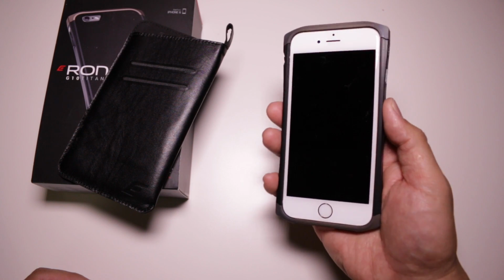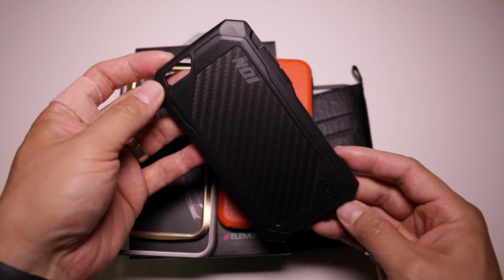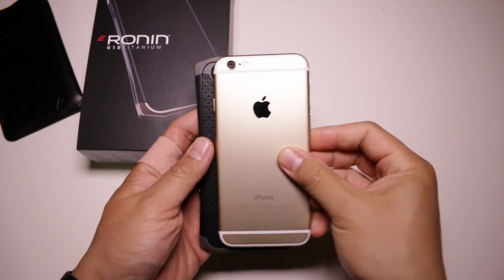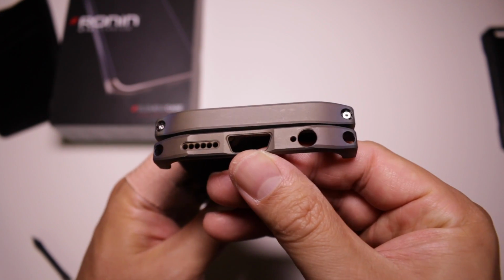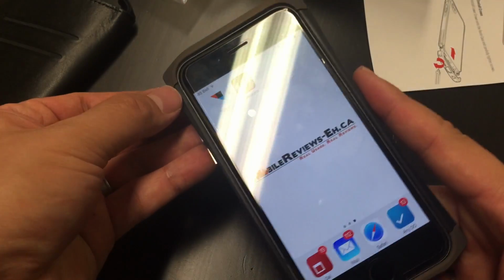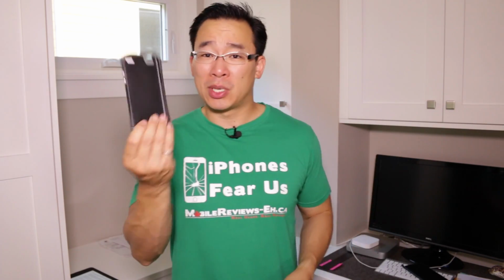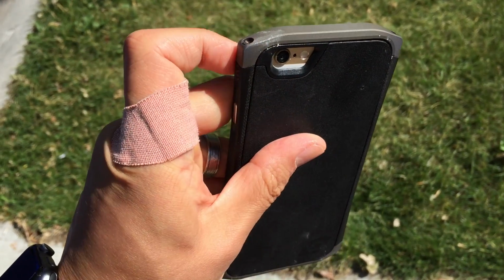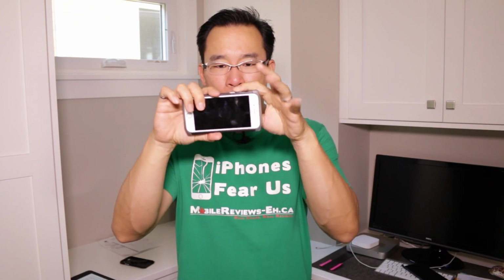Element Ronin Review - G10 Titanium - iPhone 6 Cases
This case is 10x the cost of an average iPhone case. Is it 10x better?

This premium iPhone accessory feels and looks well-built and offers great access to your iPhone. If you enjoy nice things, well-built things, fancy things, Element’s higher-priced iPhone cases are going to blow you away. However, with all that being said, It makes your iPhone feel a little heavier, won’t officially protect your iPhone and for me personally, there are a couple of minor handling issues that I would usually overlook but can’t, given that this is a $300 dollar case.

Based on my time with the case, I’ve given it a score of 4 Eh’s out of 5. I haven’t really reviewed a case that comes close to the cost of the Titanium but if you’re looking for similar products that are fancier in nature, check out the Armond and Draco cases and I’ve also got a Pegacasa Maestro that is quite fancy as well. We’ve reviewed another Element case, the iOn which is a favourite of mine as well.

In terms of design, the Ronin does add a bit of bulk to your iPHone. The case is wider at the top and bottom which helps with grip and the entire case feels a little heavier than a pure polycarbonate case like the Ion. Installation of the case, though easier the second time around, still requires screws and multiple parts. I will note that the case without the iPHone installed in it, feels a little cheap.

For this Ronin, the top and bottom brackets are made from Titanium and because of the finish, will show wear and tear a little quicker than other cases but for some, that slow wear and tear adds a bit of character to your iPhone.

The back panel, for this version of the Ronin is made from genuine leather and surprisingly has enough friction to keep your iPHone from sliding off a flat surface. The edges of the cases have enough texture that it makes the iPhone 6 very easy to hold onto. Again, every piece of this case fells well-built and fancy case and if you’re looking for even fancier cases, check out their ultra luxe cases which involve materials like gold and wood.

Now my biggest hassle with the install of the first Edition revolved around the buttons. My power button didn’t work at all, the mute switch was a little weak and the volume buttons kept falling out of the side of the case. Looking closely at newer titanium’s mute switch, I can see that they’ve updated that part of the case, making it much easier to use and the bumper around the case doesn’t come apart as easily. These are all minor changes but makes a big difference from my perspective in terms of installation and general usage.

Now, I was on the ropes about dropping this case but a part of me really wanted to know if the non-metallic sides the case would hold up to a 3-4 foot drop and well, it does. After dropping it a couple of times, the only thing that we noticed that the tops and bottoms of the case coming slightly apart but as we said above, it will hold up to the occasional drop.

Getting to your iPhone is a cinch. The cutouts on the case are large enough to use most 3rd party cables, even the monstrous amazon basics cable. The buttons work though are a little lacking in my opinion which is annoying to me because of the cost of the case. If you look at the case head on, the top volume button is almost hidden and it feels like that the shape of the button should follow the curve of the edge of the case. Visually, I think this would make it look better but functionally, it would make it easier to find. For me personally, my fingers tended to get lost but that’s just me being very, very picky though my wife on the other hand had no problems with that portion of the case.

So again, this is a decent case if you can fork over the $300 dollars. It doesn’t get in the way of accessing your iPhone and it looks and feels pretty sharp but the handling of the iPhone isn’t as good as one might think it should be given the steep price on this case.578